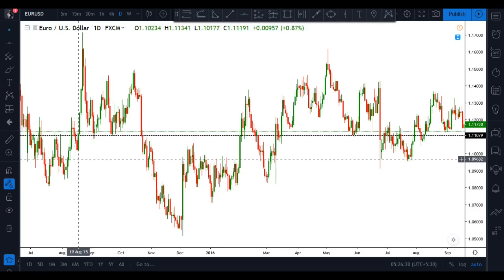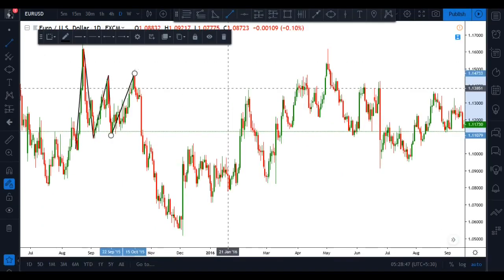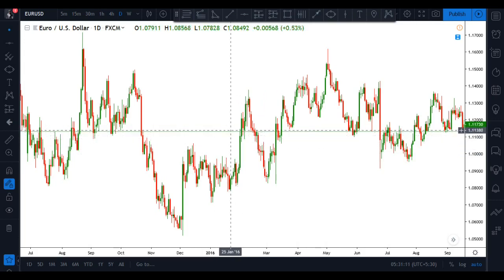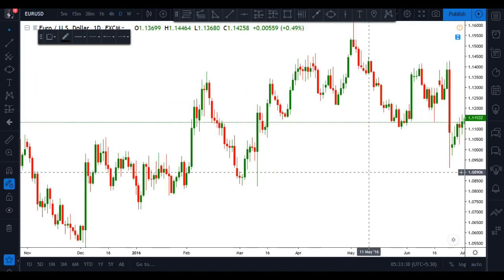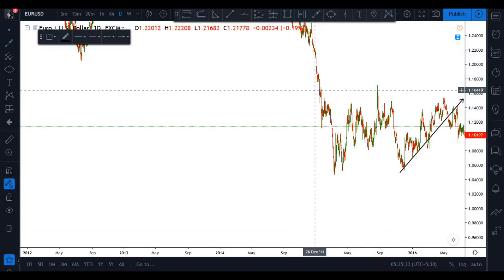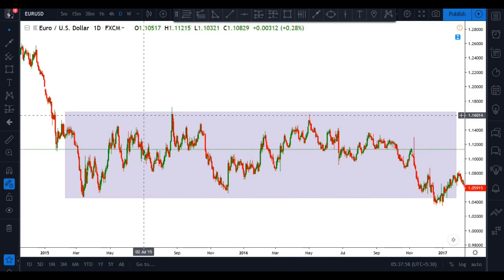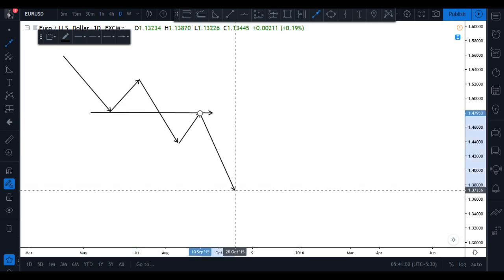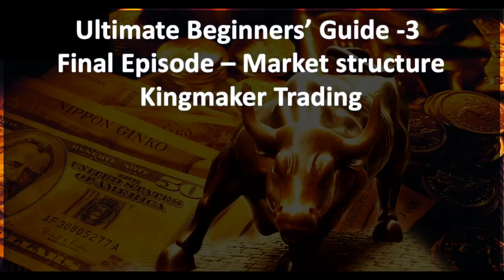Market Structure - Ultimate beginners' Guide Episode 03 - Kingmaker Trading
This is the final episode of Ultimate Beginners' Guide. In this video you will learn about market structure. With this video all beginners will have enough knowledge to start learning to trade properly.